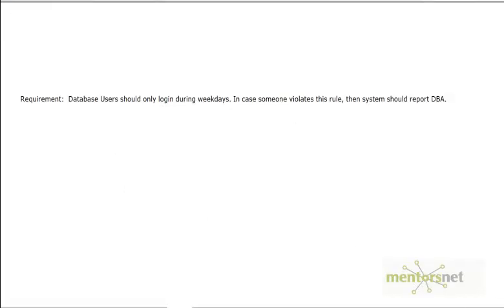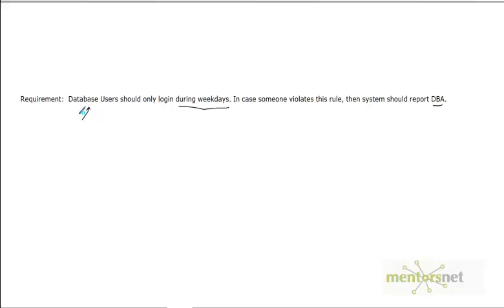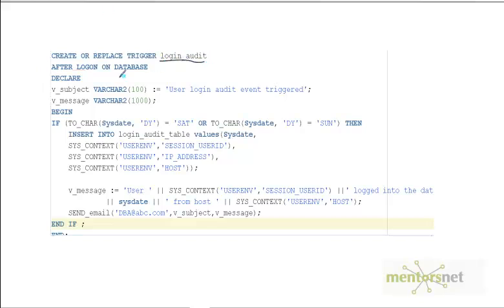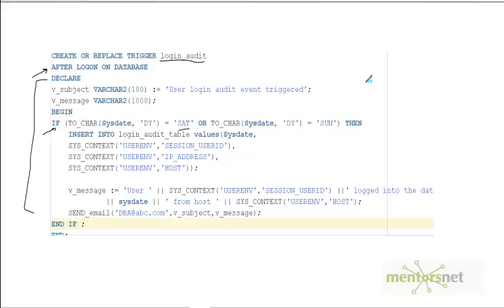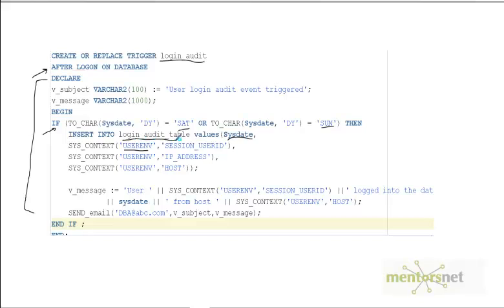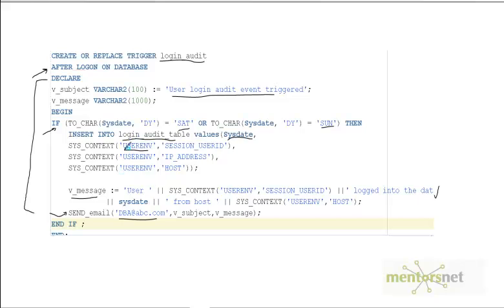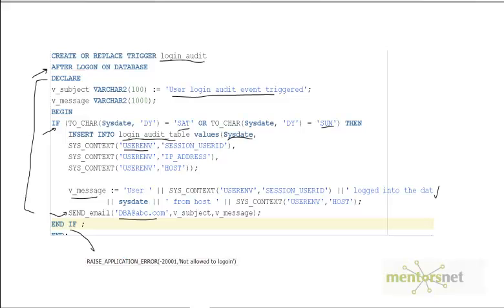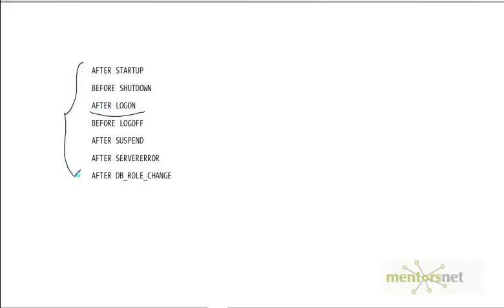How to trigger a System Events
How to trigger a system event ?

    1. Access to course videos and exercises
    2. View & manage your progress/pace
    3. In-class projects and code reviews
    4. Personal guidance from your Mentors